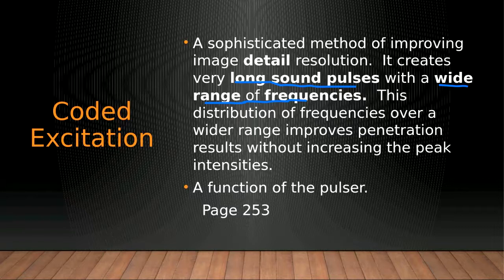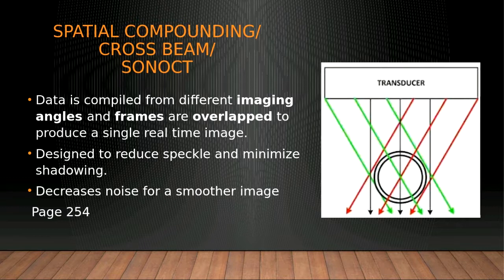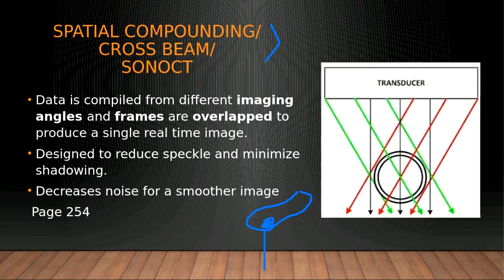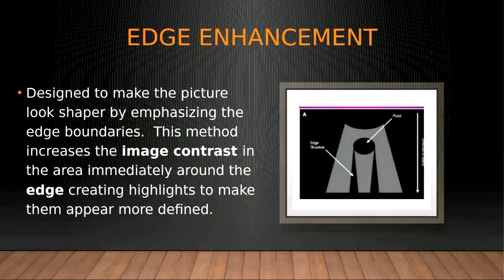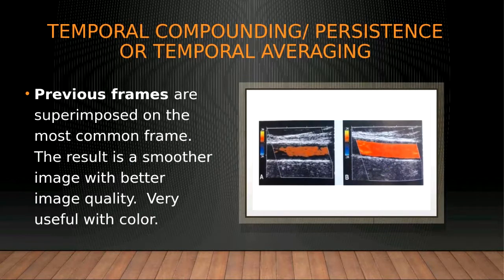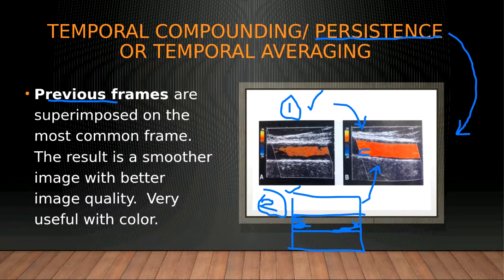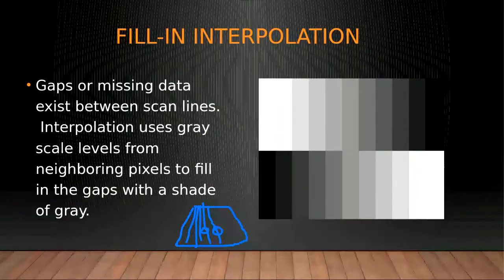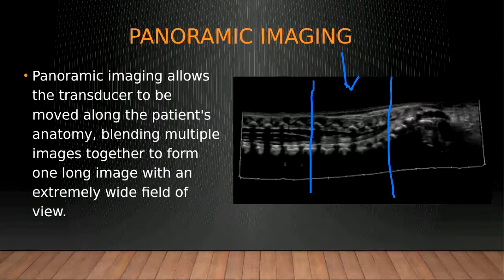Lecture 8 Ultrasound Enhancement Tools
Coded Excitation, Spatial Compounding, Frequency Compounding, Edge Enhancement, Persistence and Fill-in Interpolation explained.